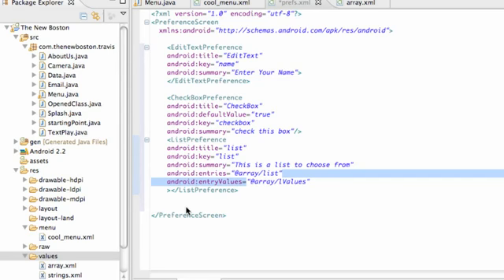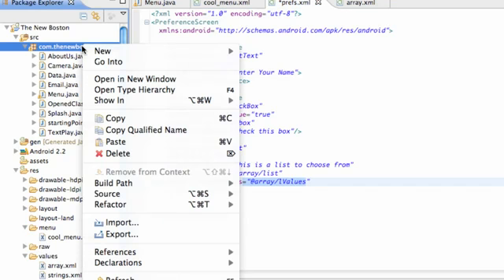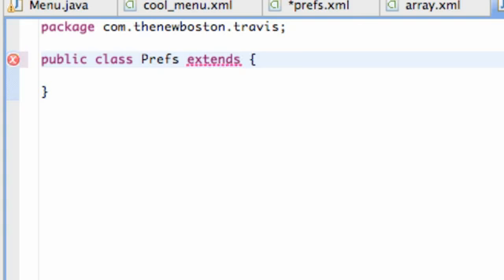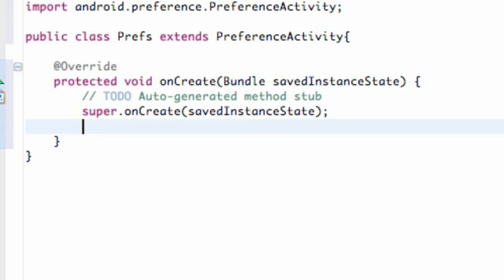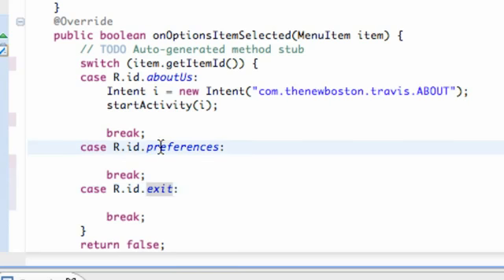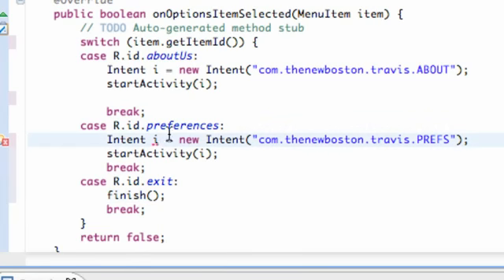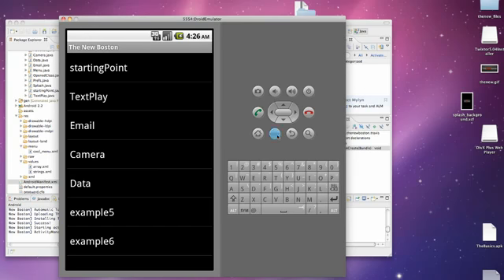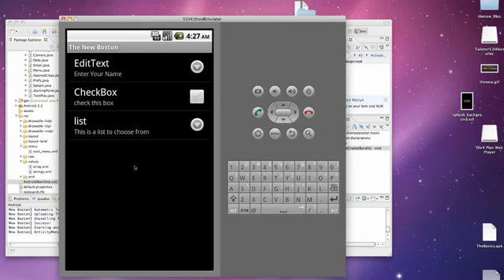Android Application Development Tutorial 56 Creating a PreferenceActivity YouTube